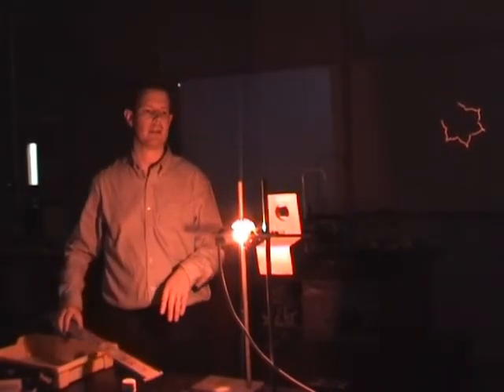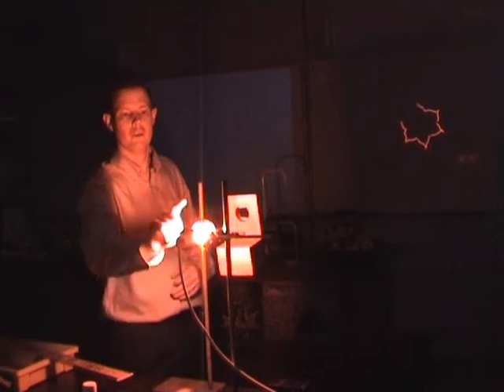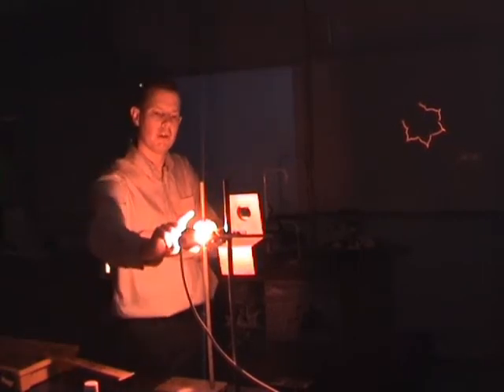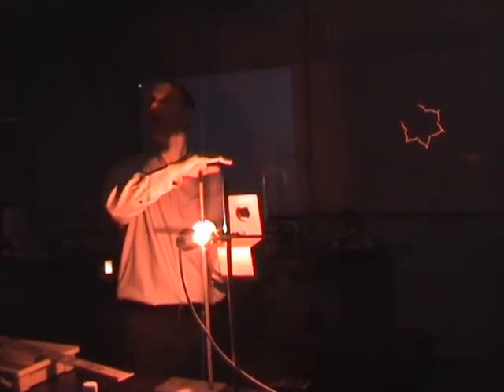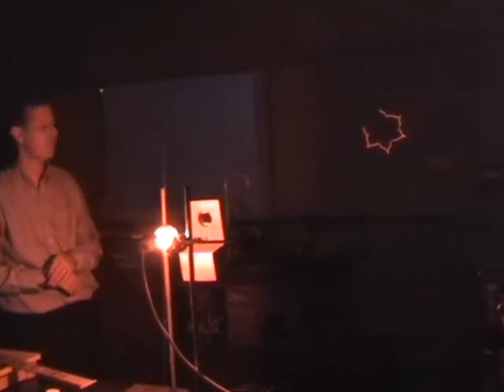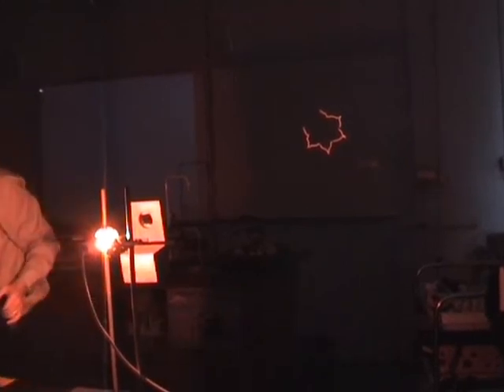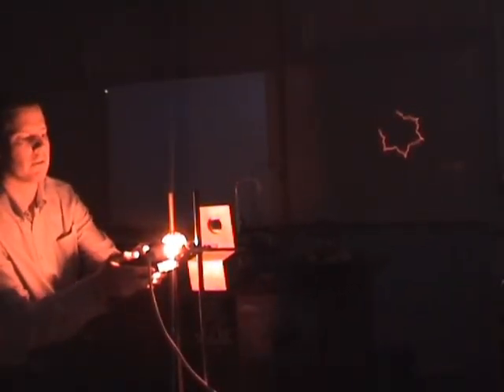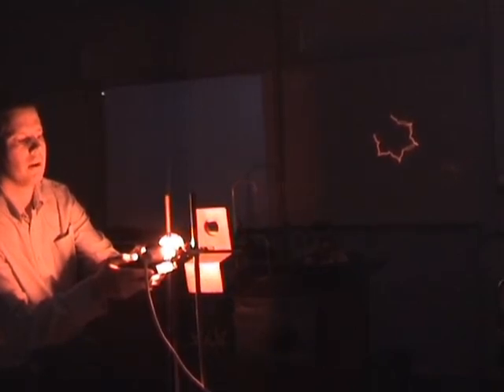Lighbulb in a Magnetic field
It is what it says it is